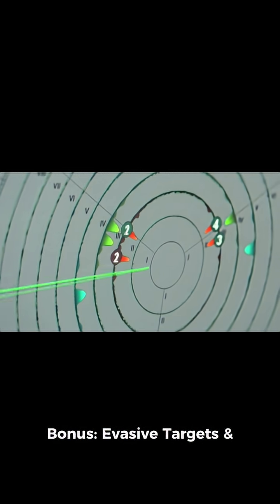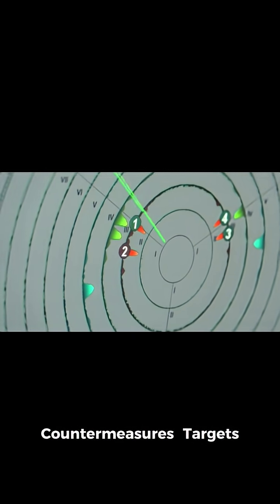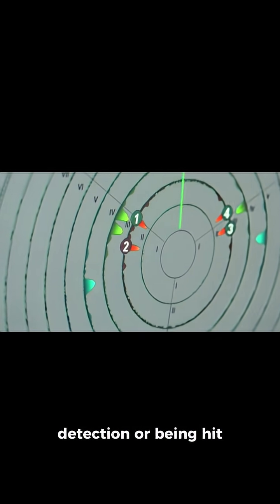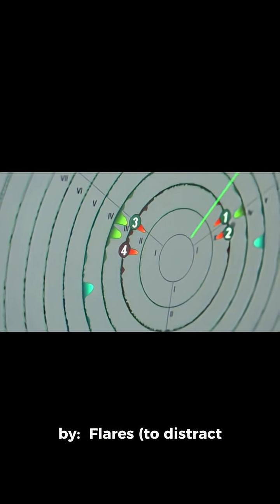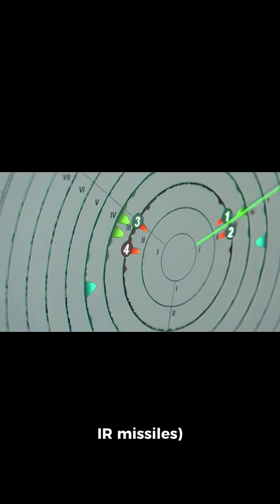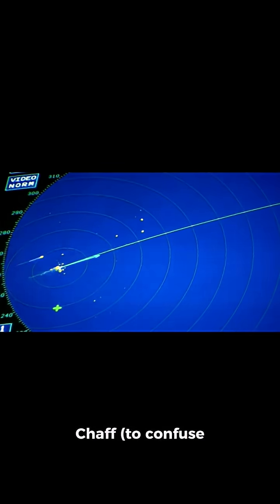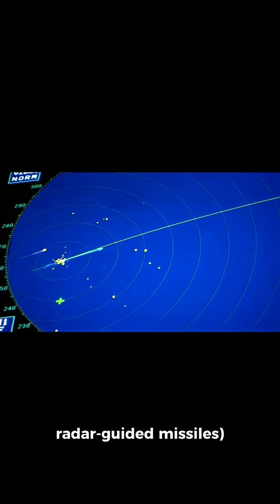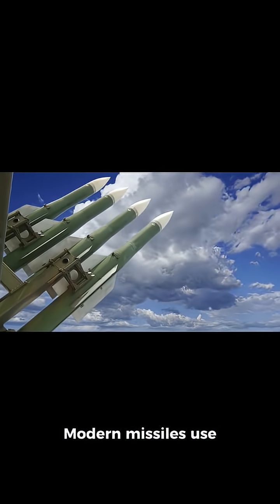YOU CAN'T BELIEVE how Missiles Detect Targets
Missiles don’t just fly blindly—they are equipped with advanced technology that allows them to locate, track, and strike moving targets with incredible precision.

In this video, we break down how modern missiles detect targets using a combination of:

Infrared (IR) Homing

Radar Guidance

GPS / Inertial Navigation

Laser Guidance

Optical & AI Tracking

You’ll also learn about: ✅ Target acquisition before launch
✅ Midcourse corrections for accuracy
✅ Terminal guidance systems
✅ How missiles handle evasive maneuvers and countermeasures

From heat-seeking Sidewinders to GPS-guided Tomahawks, discover how different guidance systems work to ensure successful strikes — whether it's in air, land, or sea combat.

00:45 - Target Acquisition
01:20 - Infrared Guidance
02:05 - Radar Guidance
03:10 - GPS/Inertial Systems
04:00 - Laser-Guided Missiles
04:45 - Optical/Imaging Systems
05:30 - Midcourse Corrections
06:00 - Terminal Guidance
06:45 - Countermeasures
07:30 - Summary